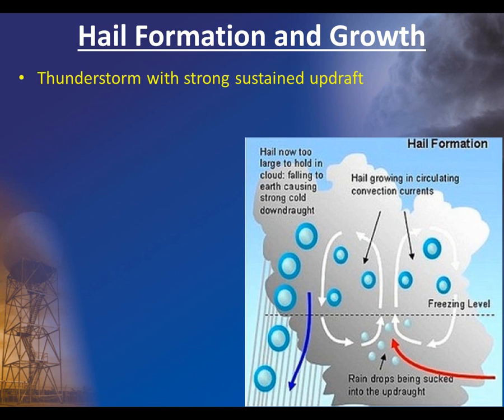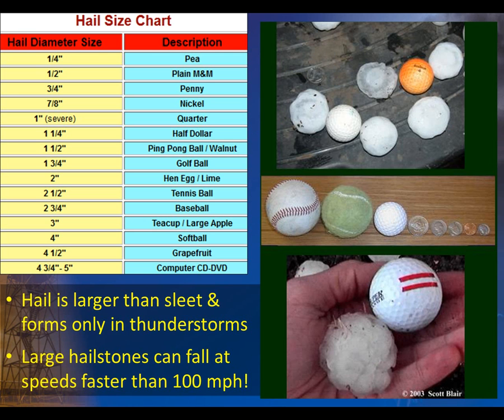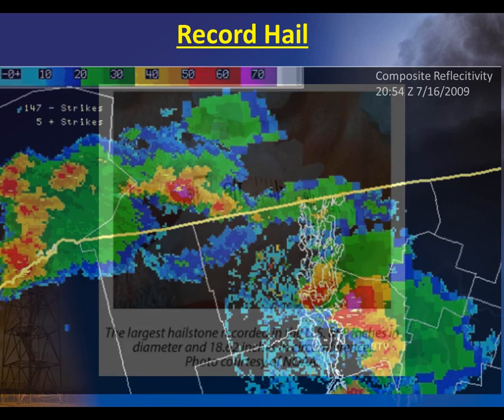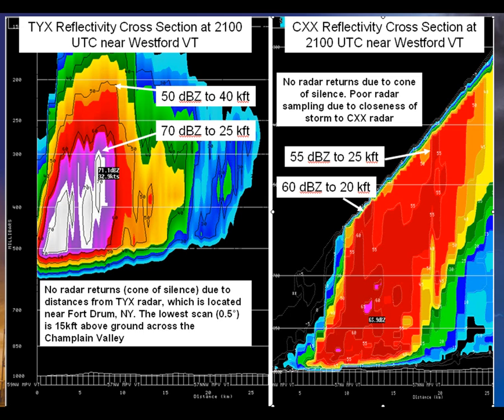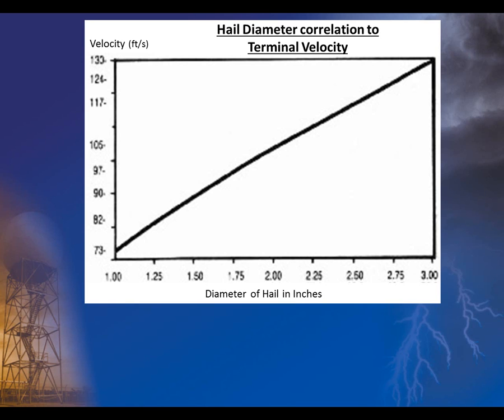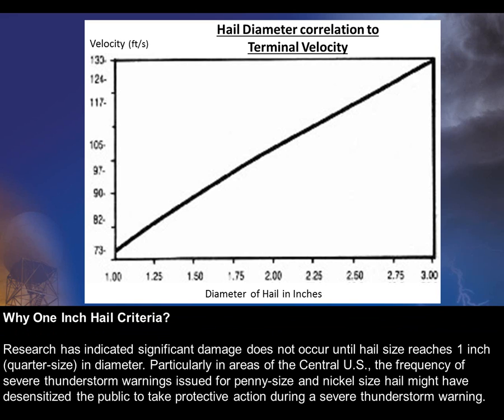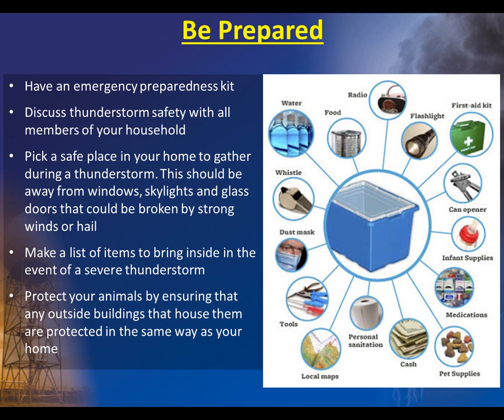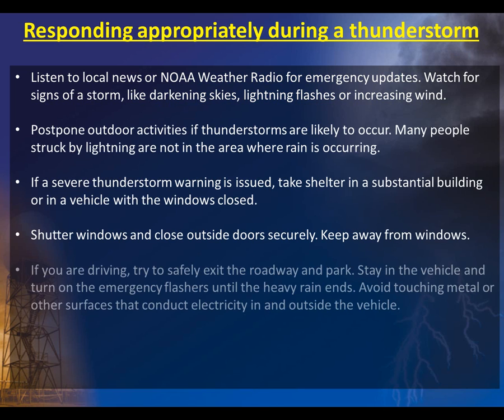NWS Burlington Severe Weather Awareness: Hail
Every summer, the North Country experiences hail producing thunderstorms. This video will provide a better understanding of how hail forms and when it can be dangerous.